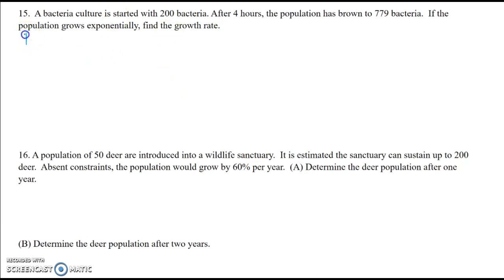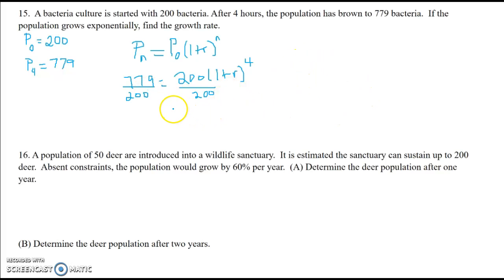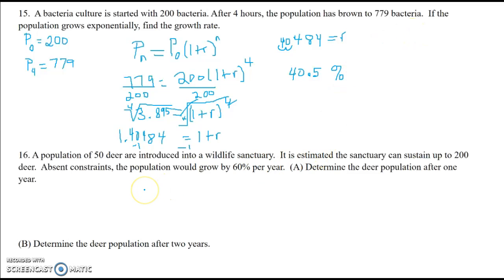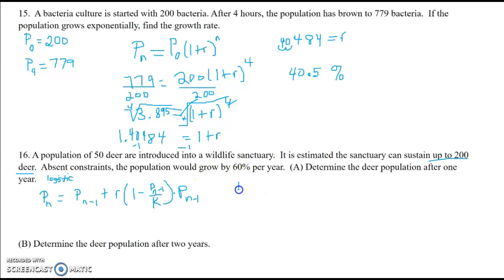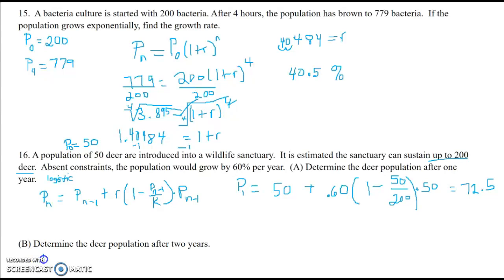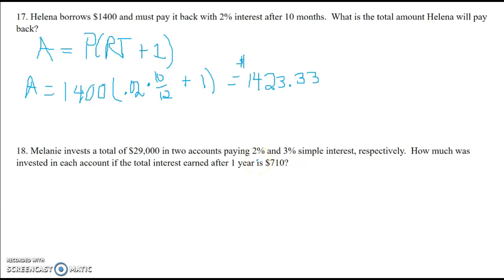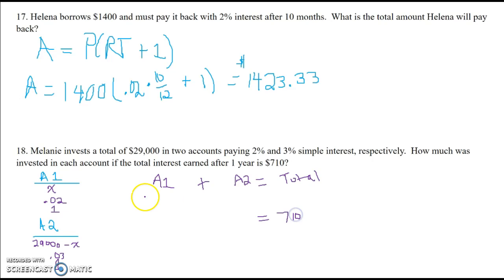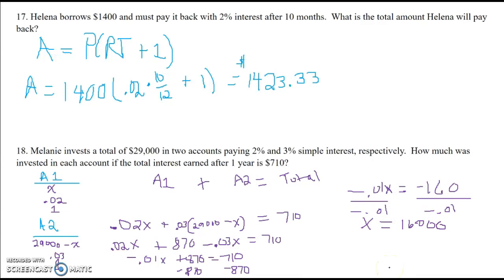Unit 2 Study Guide Q through 18